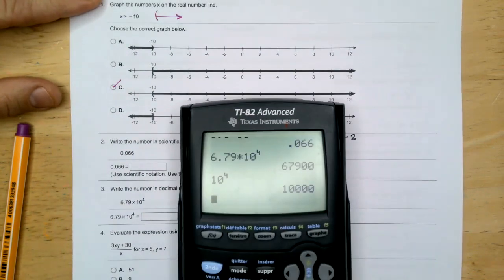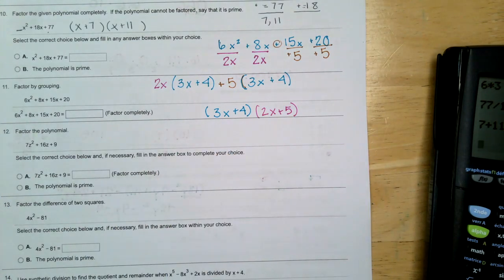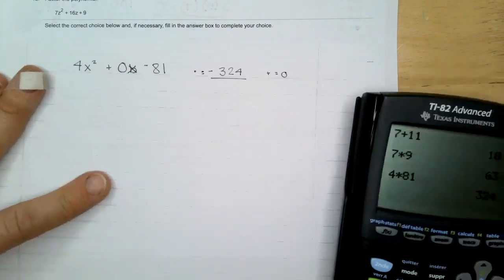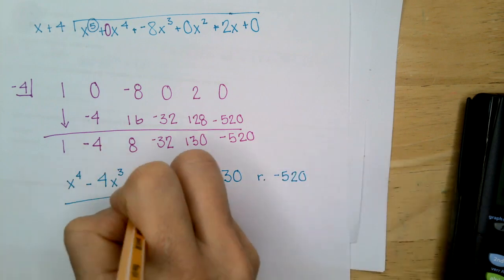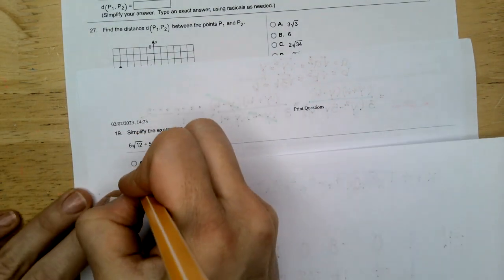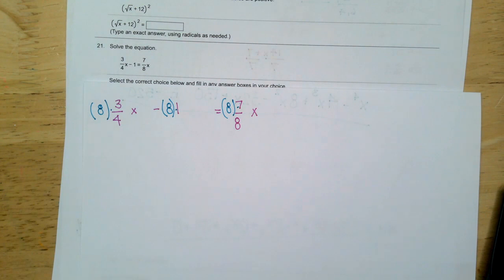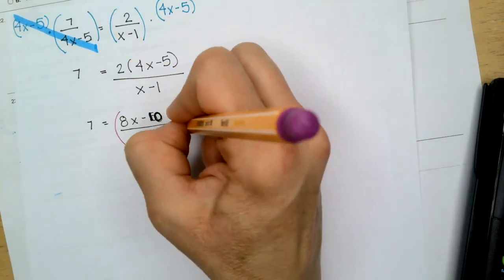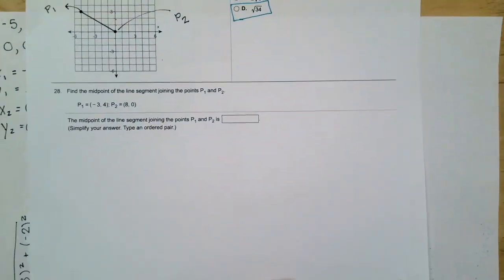Exam 1 Study Guide | Unit 1 | College Algebra